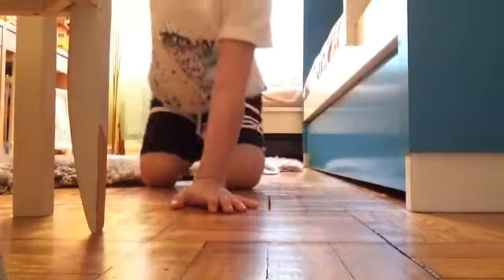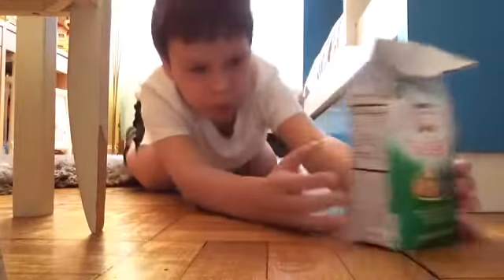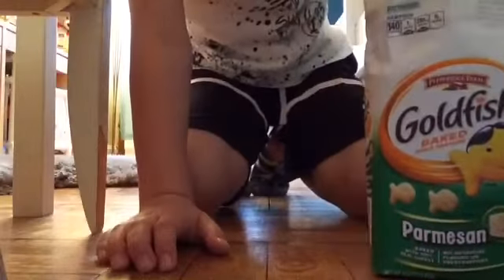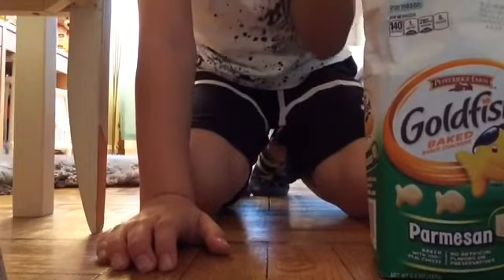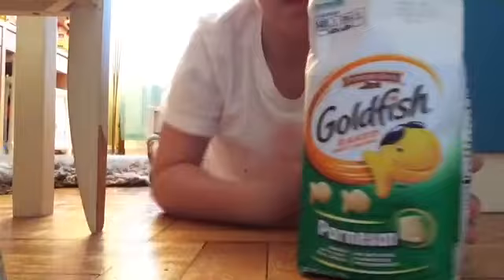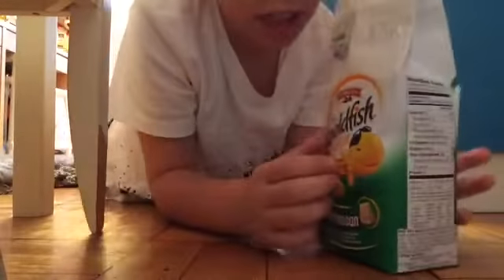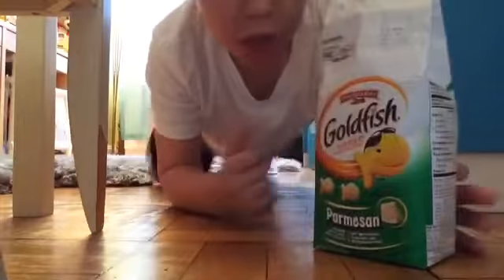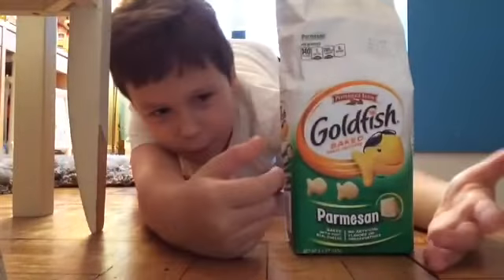Taste Test Part 3: Trying Goldfish Parmesan For The First Time!